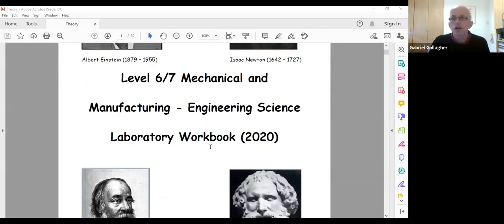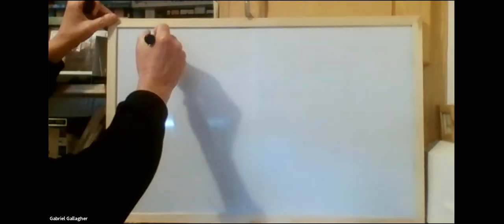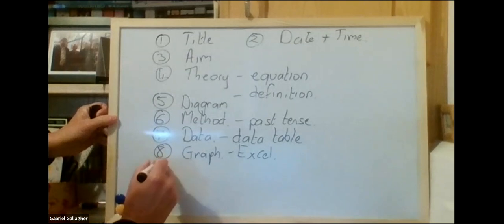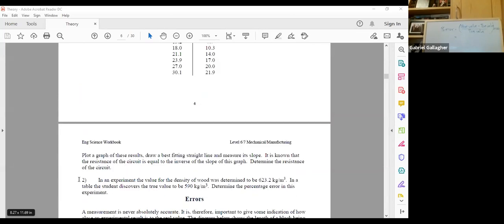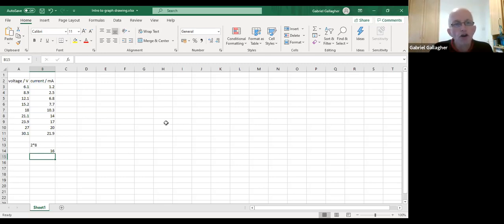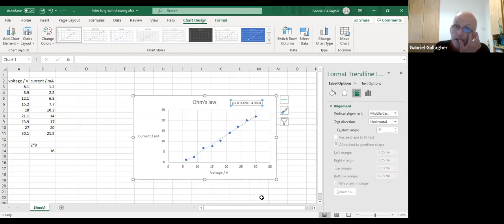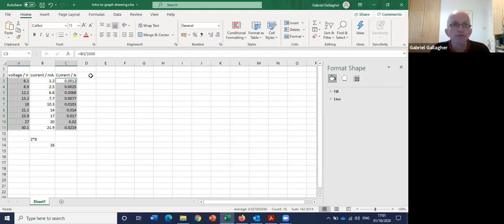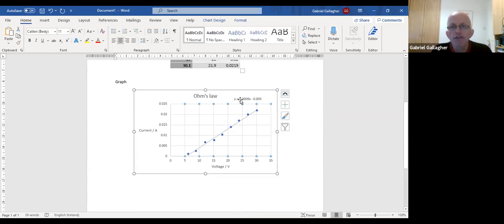Introduction to Lab work in WIT Engineering Science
This video explains how to write a lab report and use Excel to draw graphs. I hope you find it useful.